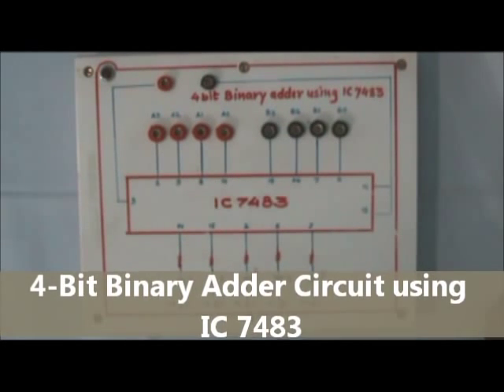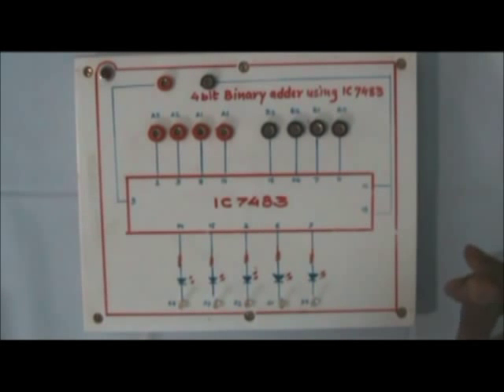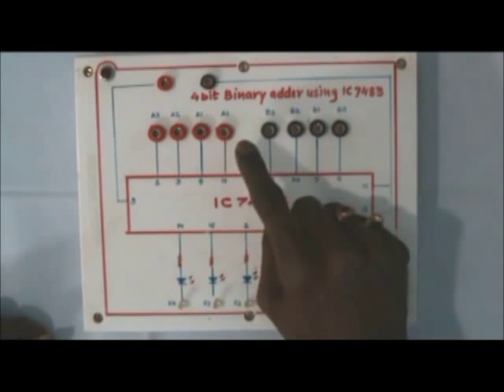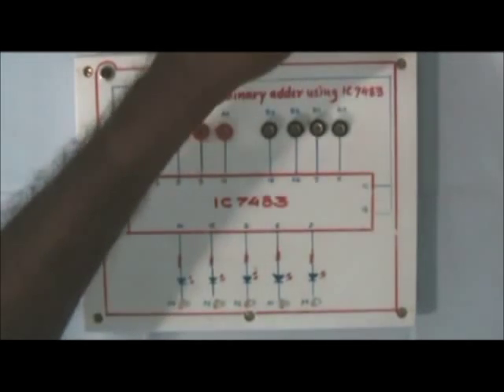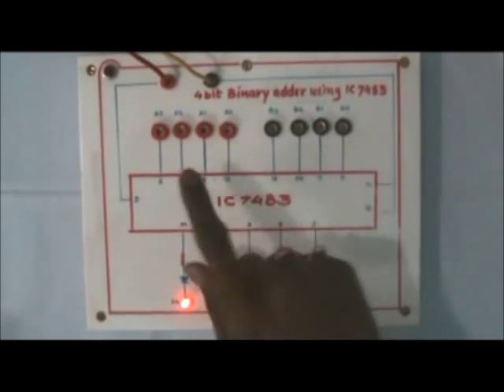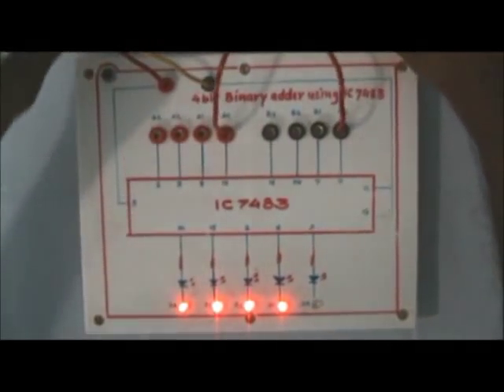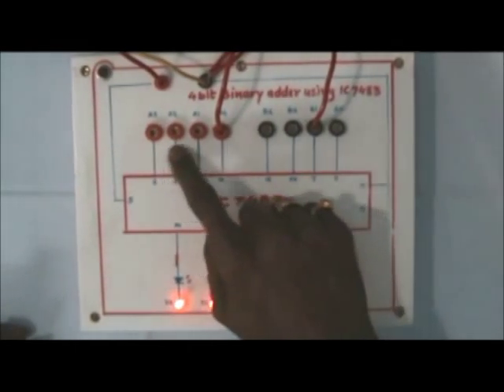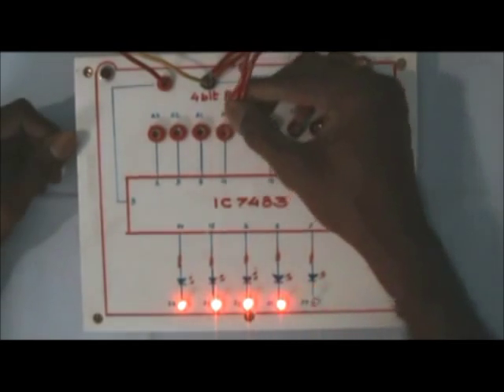Working of IC 7483 as 4 Bit Binary Adder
How a 4-bit binary adder circuit using IC 7483 works? Using an experimental kit Vidyasagar Sir explains how the circuit can be used to add two binary numbers each of 4 bits. Download complete notes from our website at this